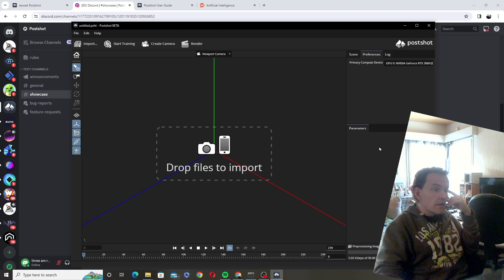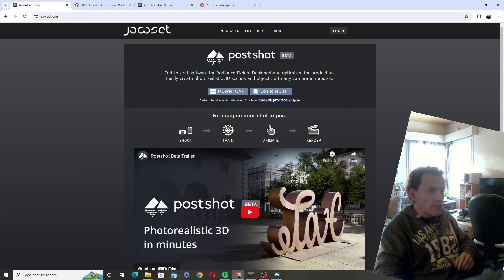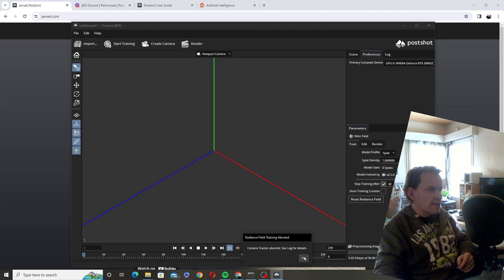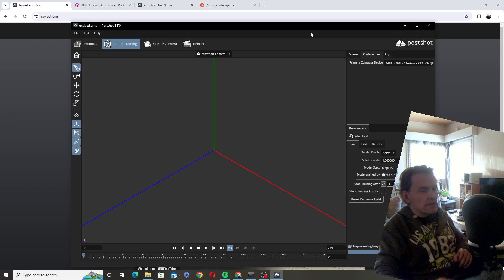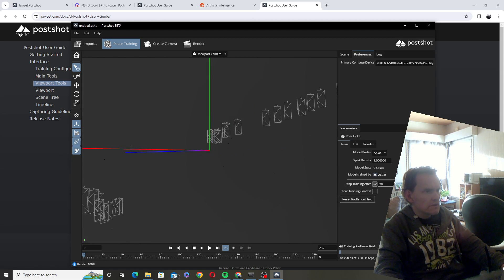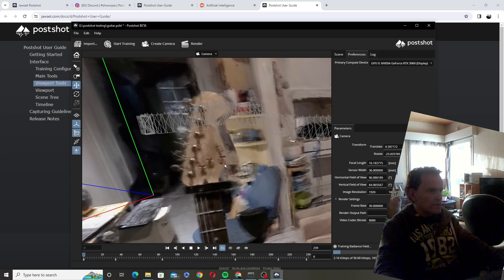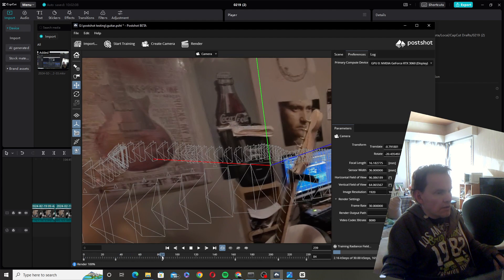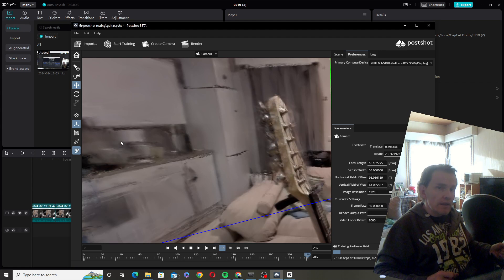Easy To Use Gaussian Splatting 3D Tool That Was Used in Ushers New Video - Postshot From Jawset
But I imagine you will not need it in near future. It does work when you just drop a video into it too. Remember to circle a object for best result.

I had the resolution set wrong in the settings.. That is why the video was messed up.